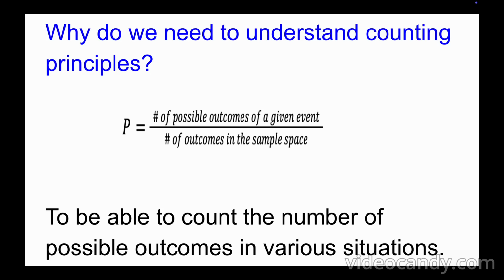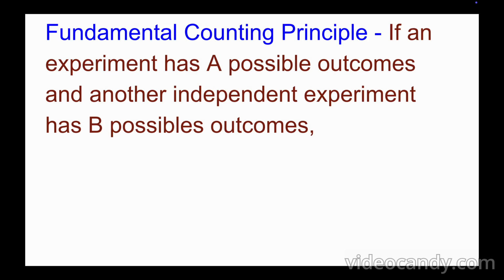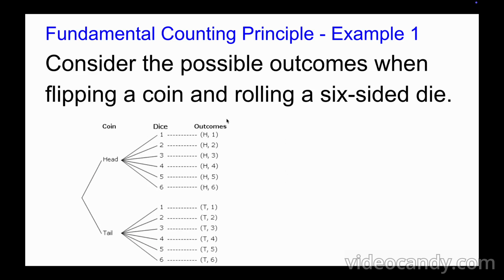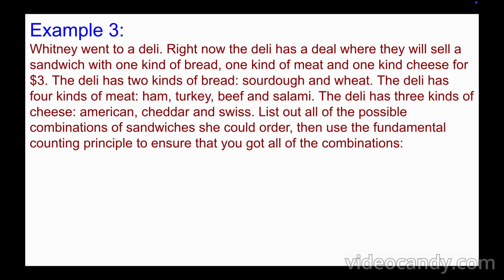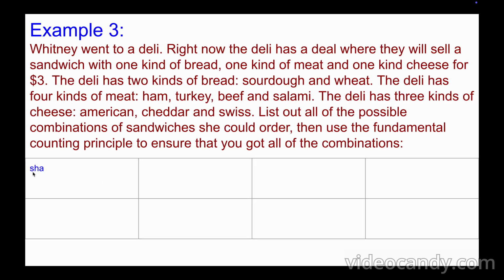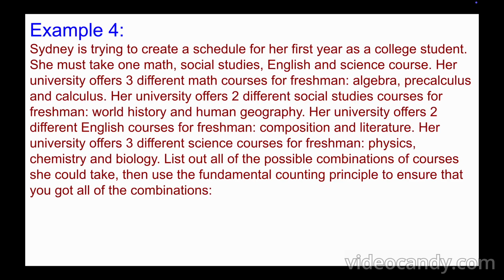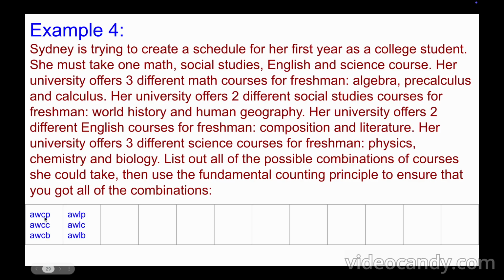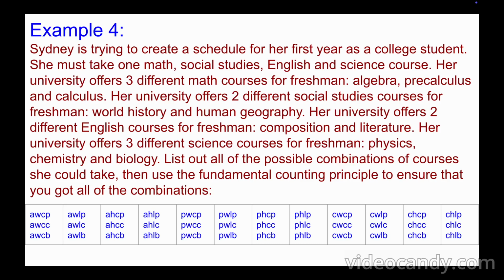Fundamental Counting Principle Notes